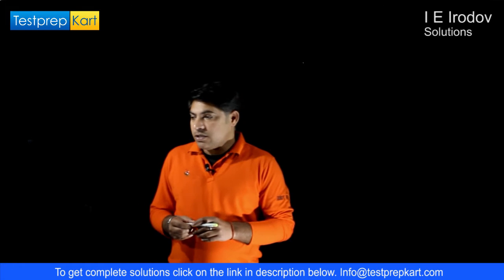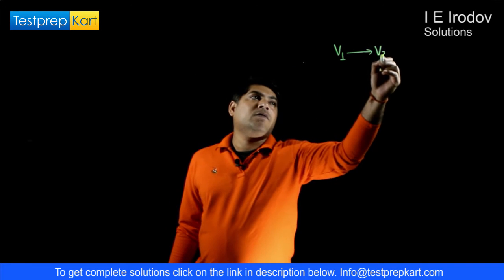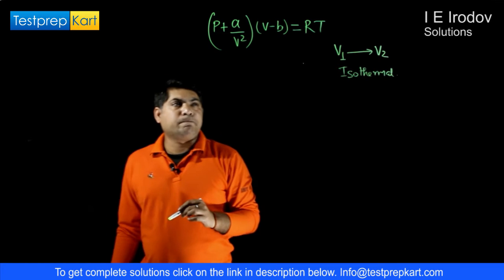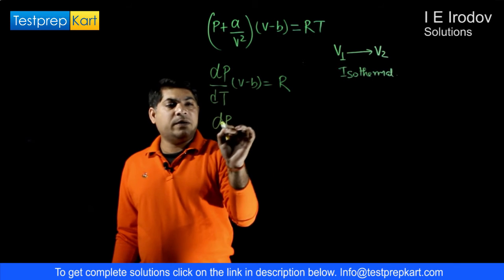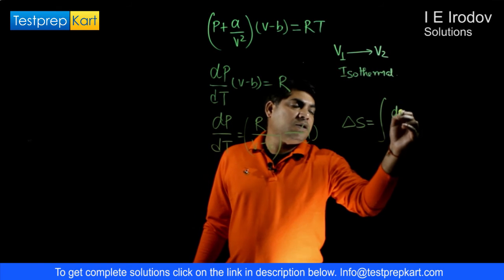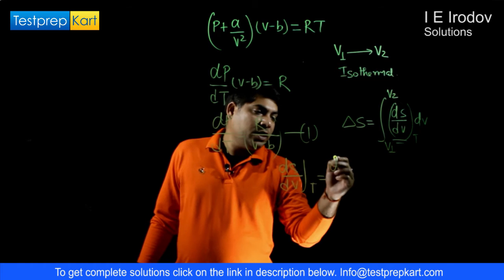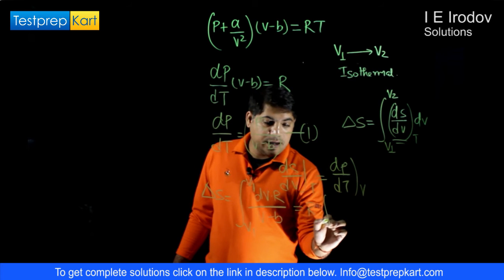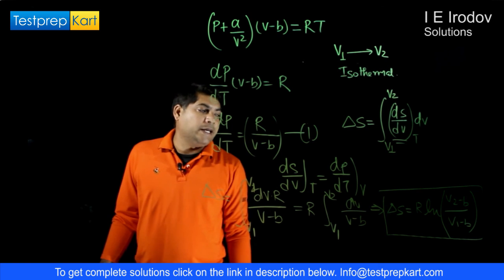I E Irodov Solutions - The Second Law of Thermodynamics and Entropy - Q 2.140